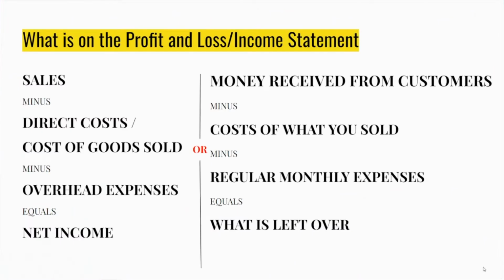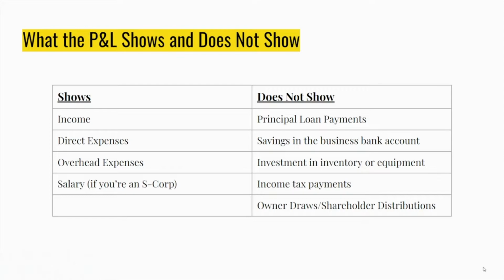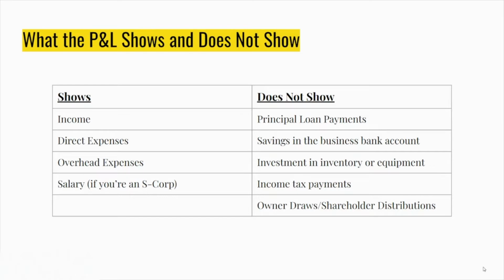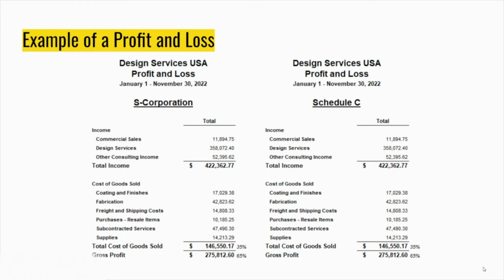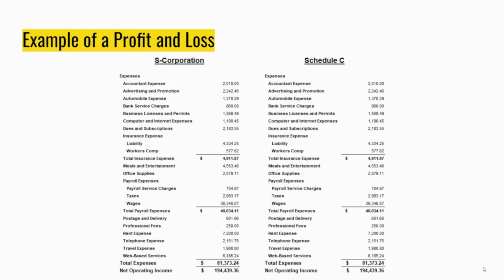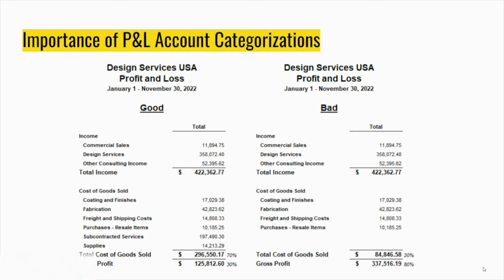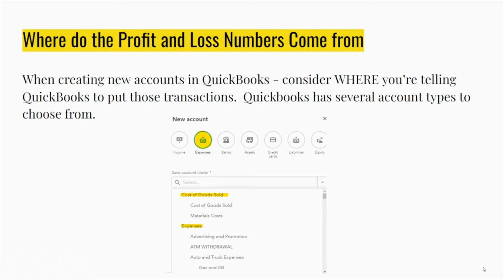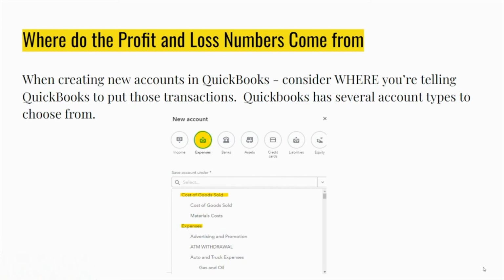How to Read Your Profit and Loss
[SORRY FOR THE AUDIO, THANKFULLY WE'RE ACCOUNTANTS AND NOT AUDIO ENGINEERS]

The financial statements of a business are so important to understand, whether you're a mom-and-pop shop or a huge corporation employing thousands.

Understand what your profit and loss is telling you and how to use that knowledge to your advantage, rather than going with your gut for all of your decisions.

Nate Yesner, CPA walks you through a few sample profit and loss statements to explain what they mean and why account categorization is so important for decision-making.